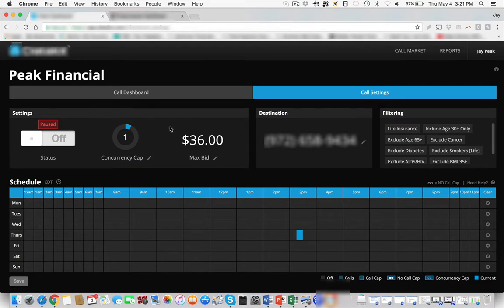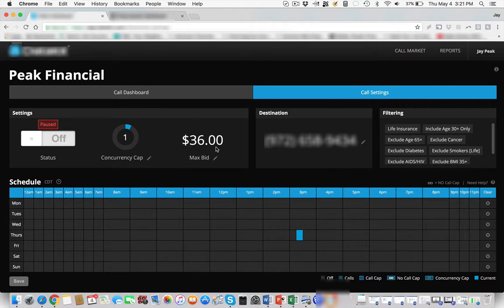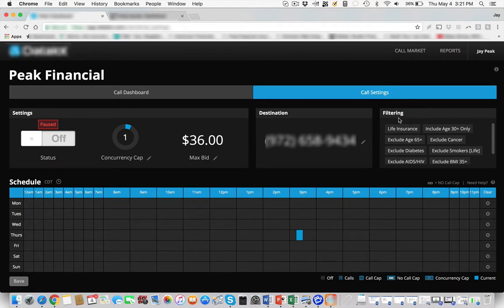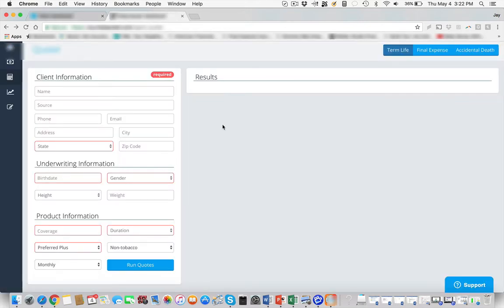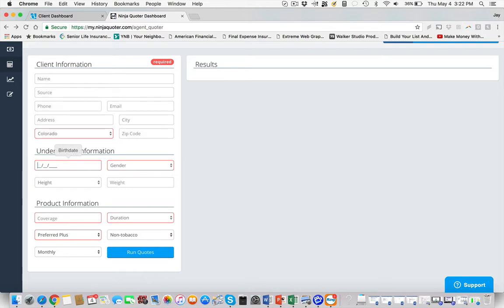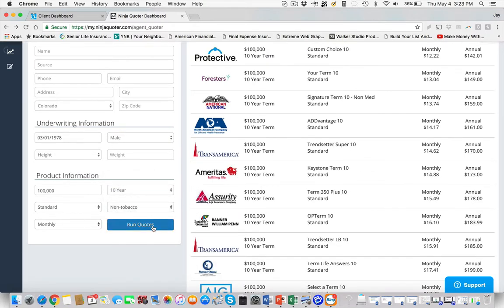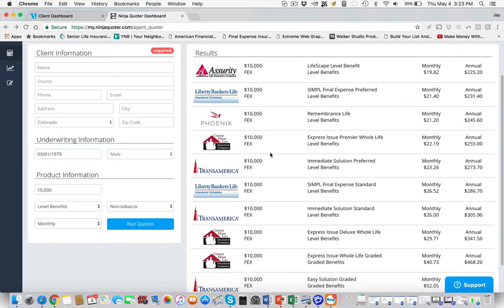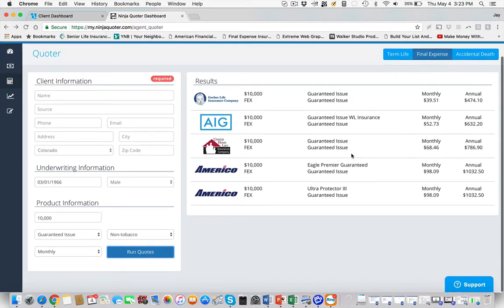How to fast-track your Life Insurance Phone Sales And Be Profitable-Watch Demo!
To Sign Up For Our System Call: (844) Jay-Peak

With P.E.A.K Sales Systems we will show you how to fast track your over the phone life sales business. Most Insurance agents waste too much of their time driving from appointment to appointment. The P.E.A.K Sales System will show you how to make money from home. And make your Life Insurance Business more efficient.

Our System allows you to:

1. Receive live transfers from qualified prospects.
2. Instantly quote the top 30 companies in America
3. Fill out a simple PDF Application
4. No Administration work
5. And typically no medical exam required!